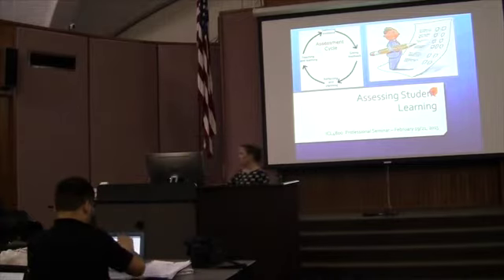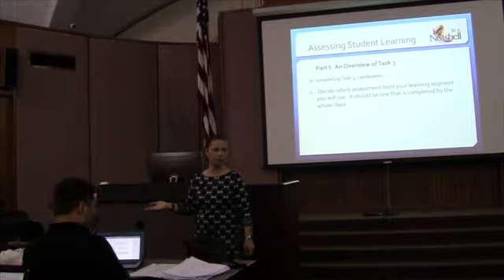edTPA task 3 Part 1